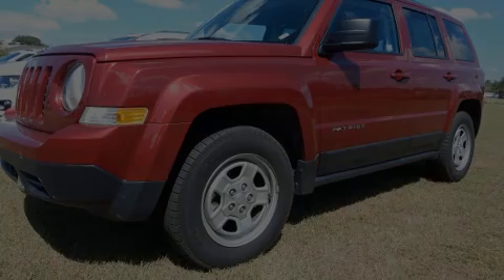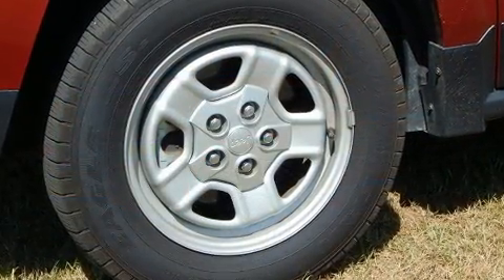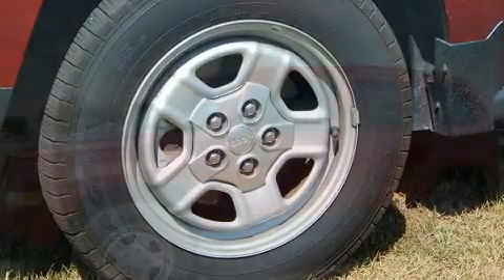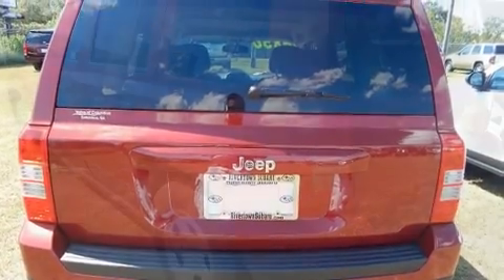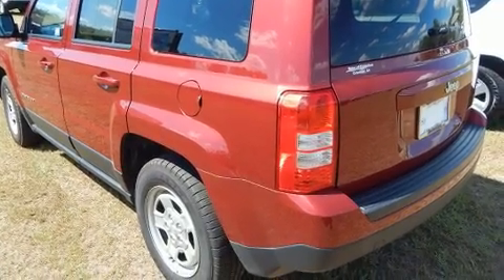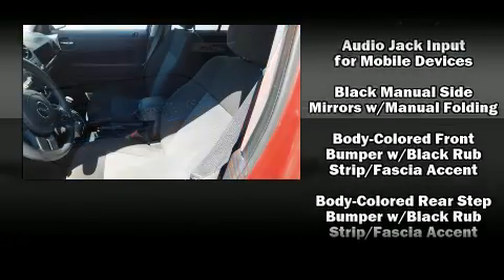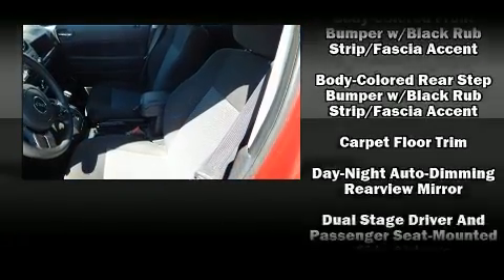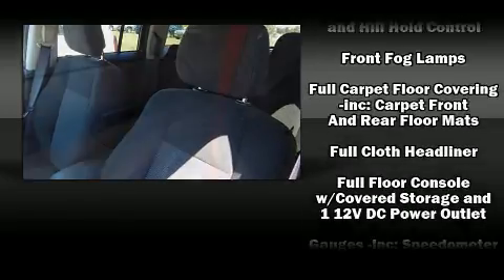2016 Jeep Patriot Sport FWD in Columbus, GA 31904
Rivertown Subaru
1661 Whittlesey Rd

Discerning drivers will appreciate the 2016 Jeep Patriot. With just over 20,000 miles on the odometer, this 4 door sport utility vehicle prioritizes comfort, safety and convenience. It features an automatic transmission, front-wheel drive, and a 2 liter 4 cylinder engine. Jeep infused the interior with top shelf amenities, such as: a rear window wiper, an outside temperature display, front bucket seats, tilt steering wheel, cruise control, a roof rack, and a split folding rear seat. You and your passengers will enjoy the stereo system, which includes a CD player with MP3 capability, and 4 speakers, providing excellent sound throughout the cabin. Jeep ensures the safety and security of its passengers with equipment such as: dual front impact airbags, head curtain airbags, traction control, brake assist, anti-whiplash front head restraints, ignition disabling, and ABS brakes. For added security, dynamic Stability Control supplements the drivetrain. It also arrives with a Carfax history report, providing you peace of mind with detailed information. We have a skilled and knowledgeable sales staff with many years of experience satisfying our customers needs. We'd be happy to answer any questions that you may have. We are here to help you.